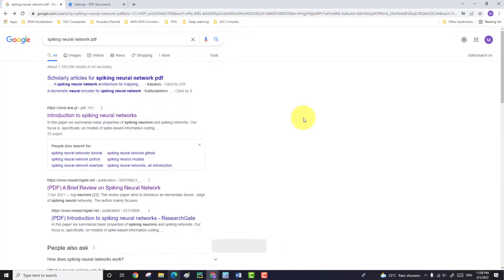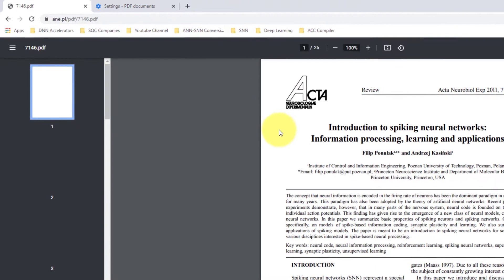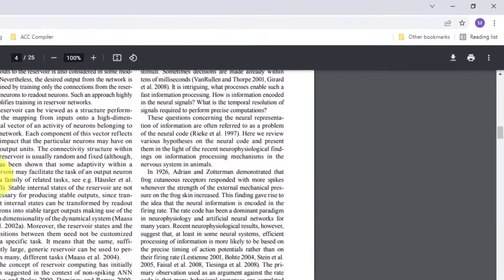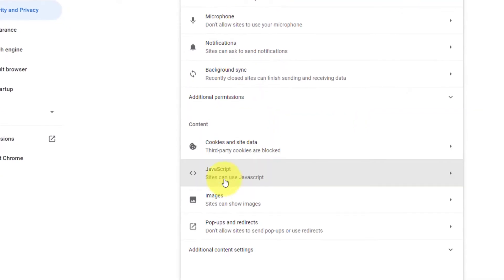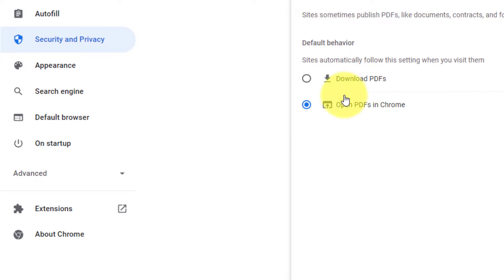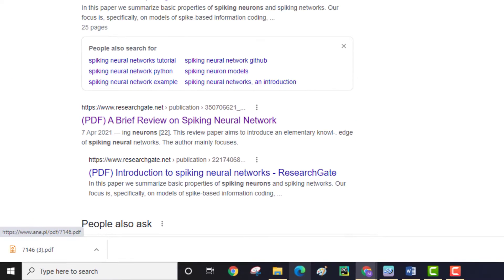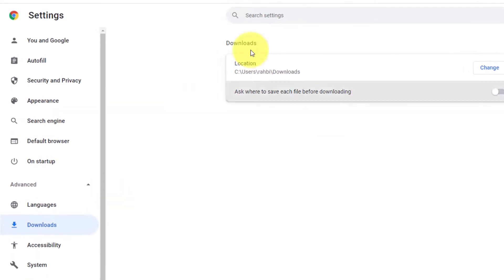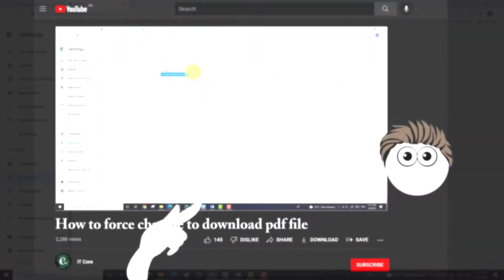How to force chrome to download pdf file instead opening on a new tab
When you are browsing on google chrome and you click a PDF link , it will  open the file in a new tab by default. That’s good if you’re only interested in quickly reading it, but if you’re trying to save and edit the file on your Computer. or you want to open it using another app.
it would be better if the file can be downloaded directly to your PC instead of opening it as a new tab.
 This video tells you how to force force Google Chrome to download PDFs by default, instead of opening them in a new tab.

1. In Google Chrome, click the three-dots icon in the top-right corner .
2. Select Settings.
3.  select Security and Privacy tab on the left-hand side
4. Click on  Site Settings section
5. Scroll to the bottom and click Additional content settings.
6. This opens up a few more options, and you can select PDF Documents option from the list.
7. Then select Download PDFs .

SO  The next time you click on a PDF link, Chrome will automatically download it to your computer instead of opening the file in a new tab.
You can also check the location where downloaded files are saved to make sure that you can easily find them—just go back to Chrome’s settings
Then under the Advanced section on the left side ,
Select Downloads tab, then on the right pane, you can see the location for downloading folder.   You can change it as well , by clicking on Change button and select your favorite location.

 IT Core channel is a startup channel for discovering and mastering information technologies, programming, graphical design, deep learning specialization, and digital marketing.